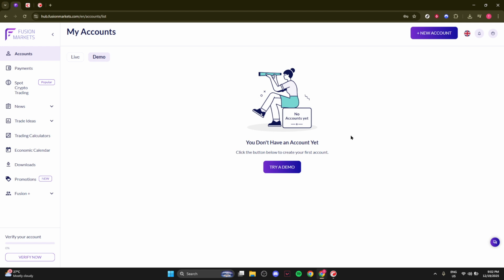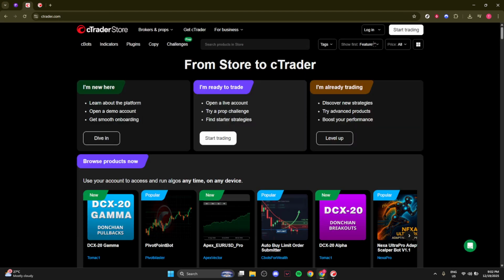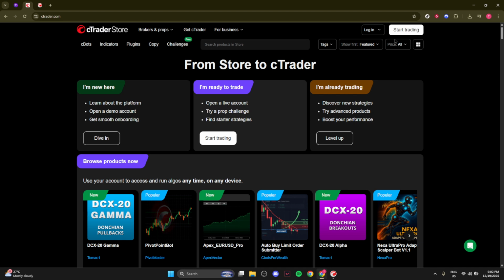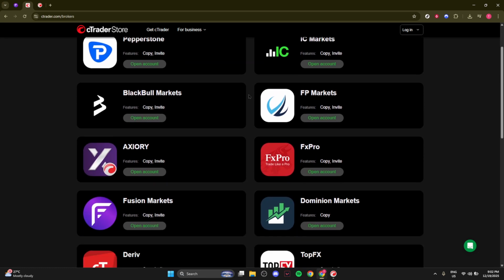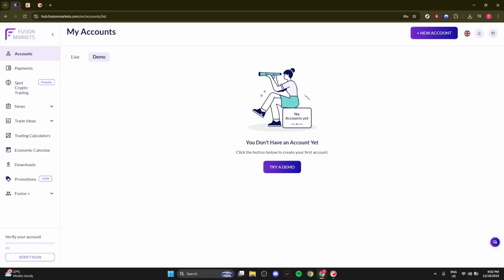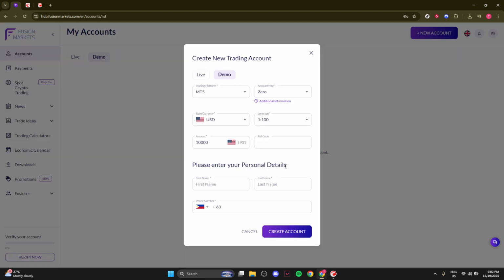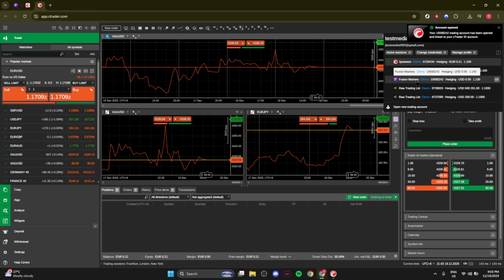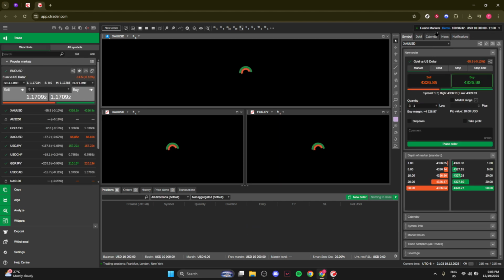How To Add New Accounts On Ctrader [2026 Guide]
In today's video we are covering: how to create demo account on ctrader 2024, how to trade on ctrader, how to trader gold on ctrader, how to use indicators on ctrader, how to use ctrader, how to use ctrader platform, ctrader guide, ctrader account, ctrader strategy guide, ctrader platform guide, how to trade forex, how to trade futures, mt5 to ctrader, how to set up macd for swing trading？, prop firm moving to ctrader, how to make money online, how to use macd indicator, ctrader mac, metatrader 4 ctrader, metatrader 5 ctrader